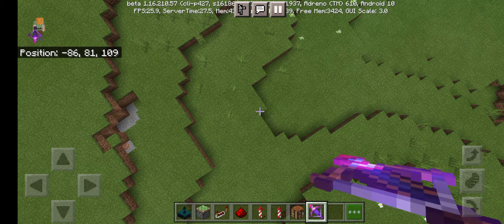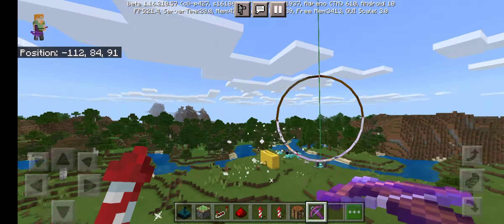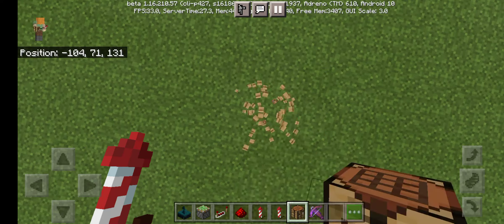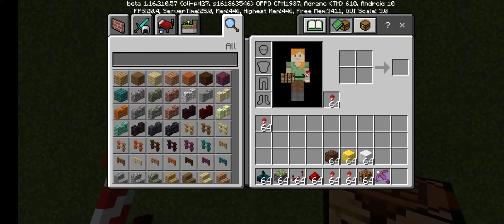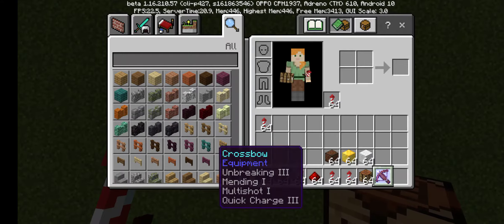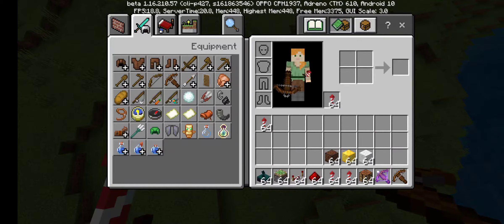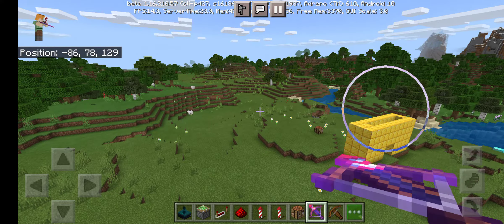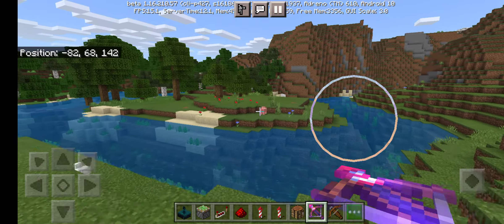How To Make A Working Tecnoblade's Firework Crossbow In Minecraft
Today Is A Holy Week